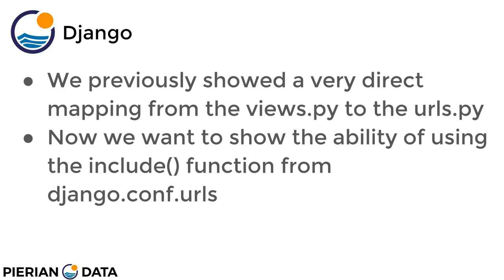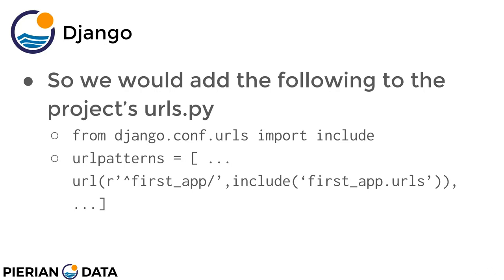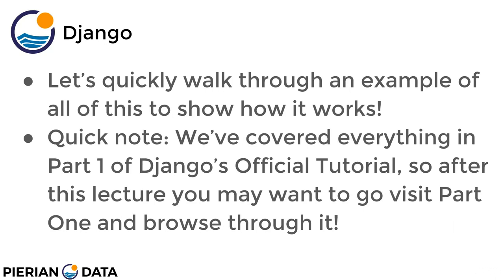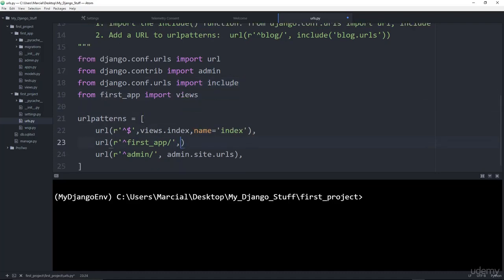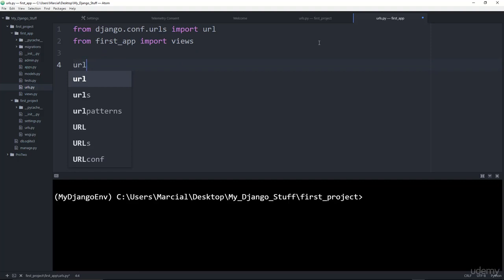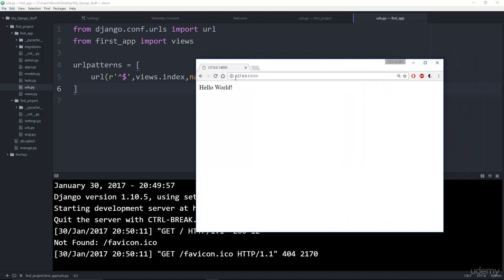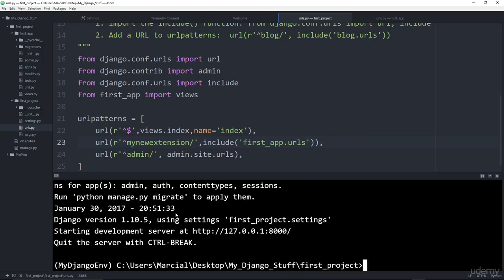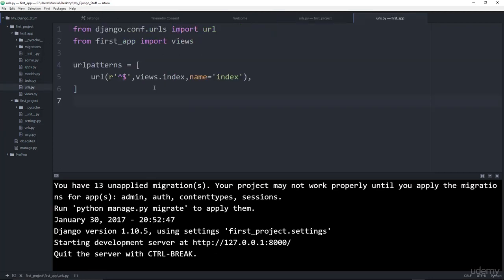django course 6 Django Level One Part Six URL Mappings